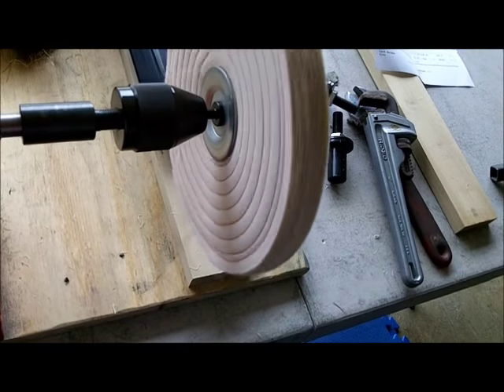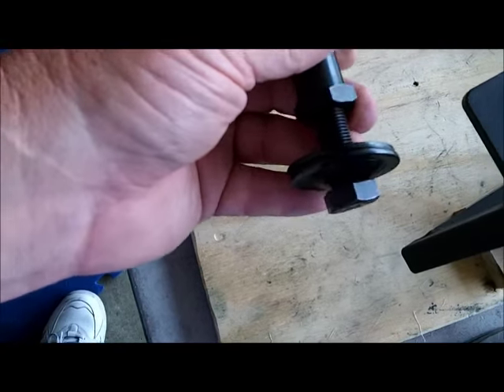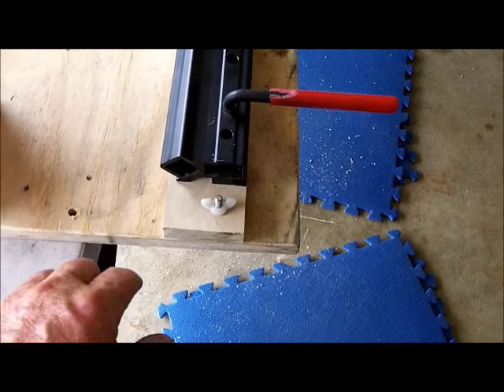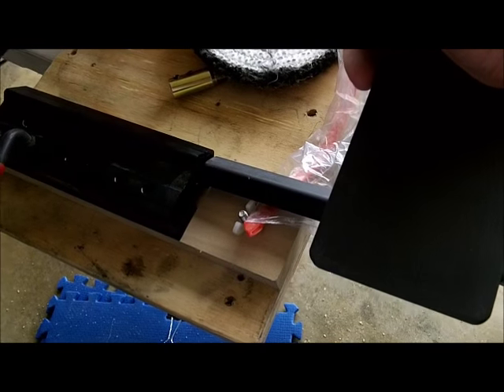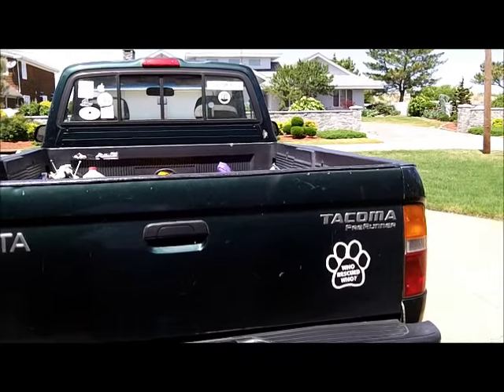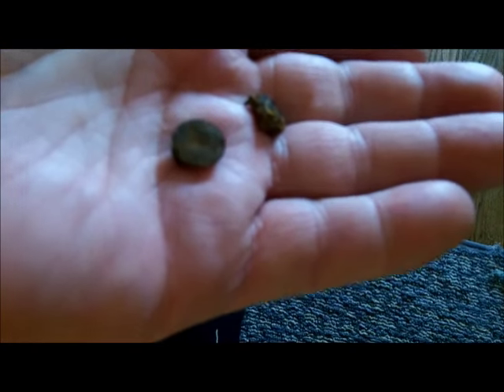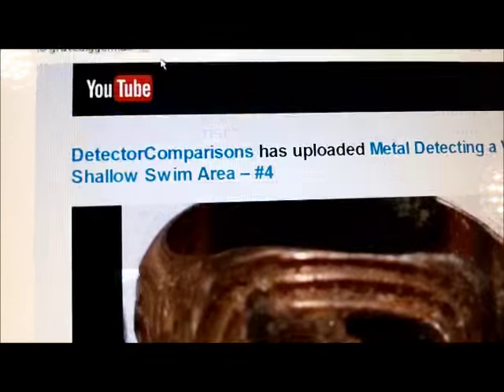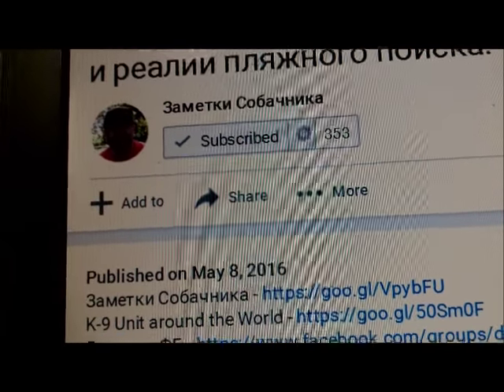may 12 16 - Stuff - Knives and Gold and more Stuff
good luck to everyone - please check out the you tube channls i referenced  - enjoy - got two yards to mow now - see you wed. maybe - bad weather for turs.

Please Visit my Knife Wed Page for info.

Camera and such:
KNIFE STUFF
3M Trizact belts from 100 grit to 4,000